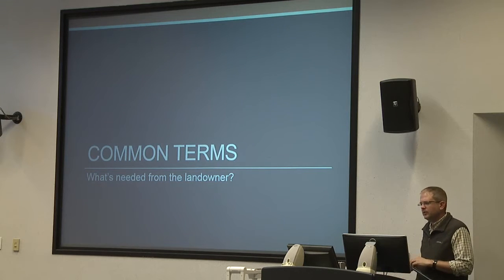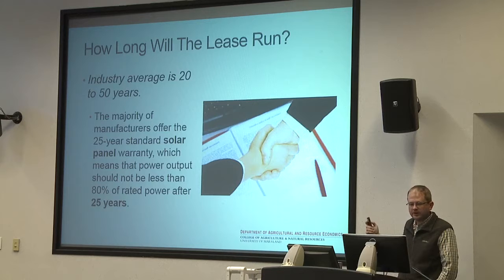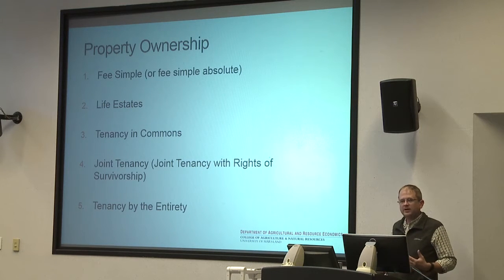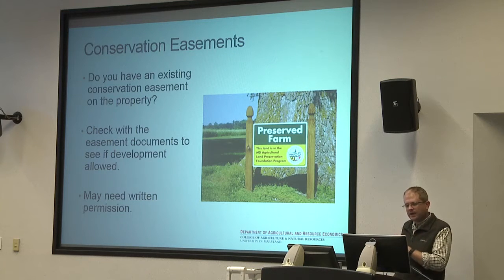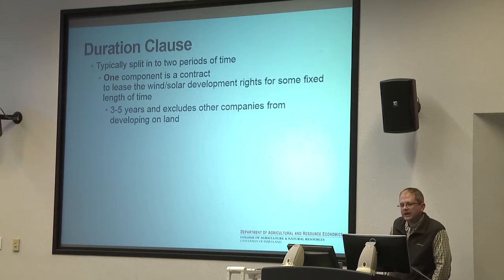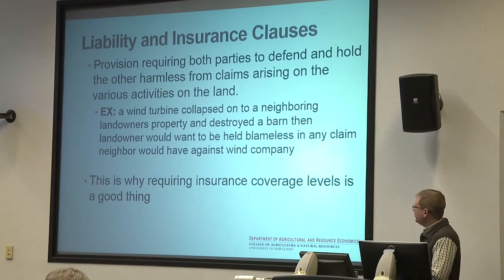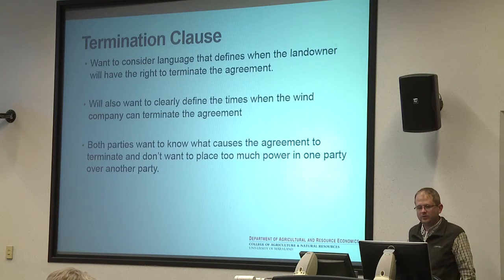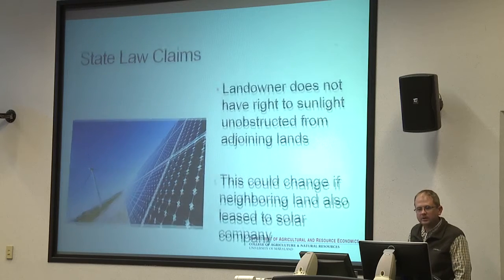Legal Considerations with Solar Energy Leases 2016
Presented by Paul Goeringer, Extension Legal Specialist, Department of Agriculture and Resource Economics, University of Maryland.

And if you have cable, watch us on Atlantic Broadband Channel 7